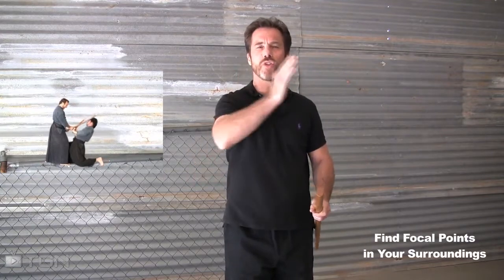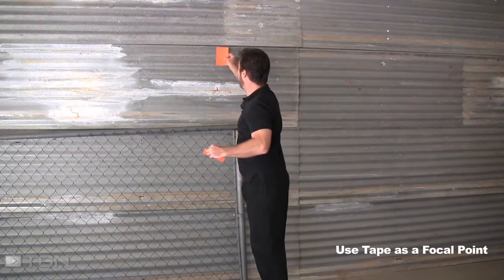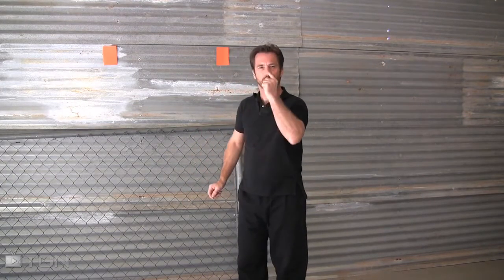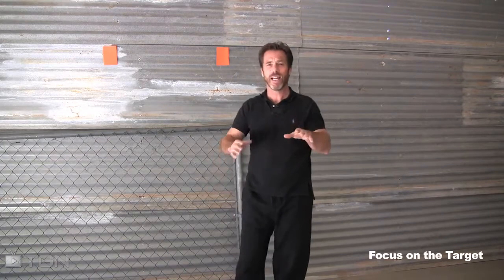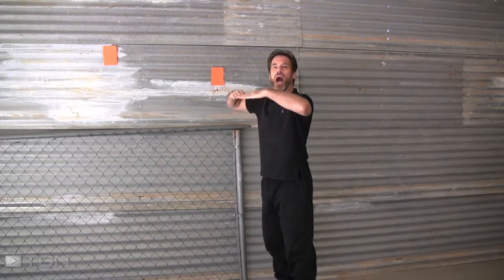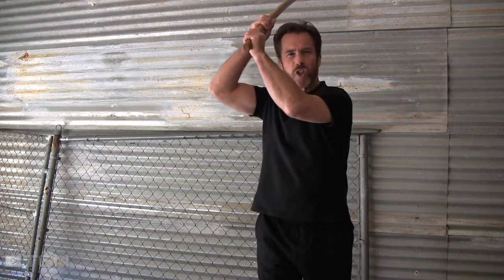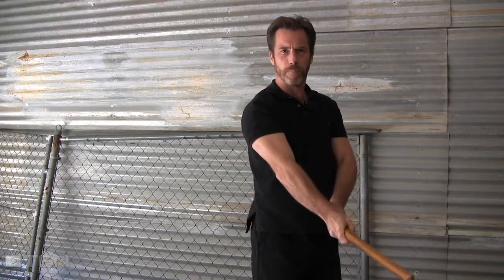★ Kenjutsu - Visual & Vocal Points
Kenjutsu visual and vocal points, presented by Dana "Shihan" Abbott, a modern-day Samurai!

Shihan trained in Yokohama, Japan for 14 years and he shares his expertise with you here on TGN so you, too, may learn the sword.

This is no Hollywood actor, no fake special effects, just real Japanese steel. Shihan has trained for over 30 years including 14 years in Yokohama, Japan. Shihan, a Black Belt Hall of Fame inductee, passes his knowledge of the Samurai and the "way of the sword" on to you.

Learn the Sword is the exclusive show on TGN hosted by our first Samurai, Shihan.

Click "Like" and "Add to... Favorite" if you like this video. Helps us make more!

Music

1. Epic Rock Instrumental by Farhan, used with permission

2. A New Beginning by Jedbog, used with permission